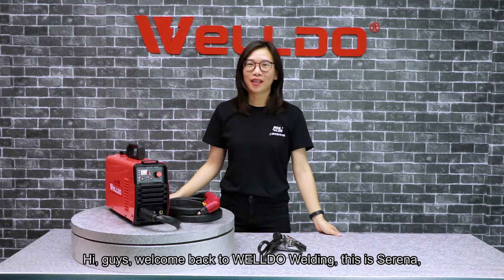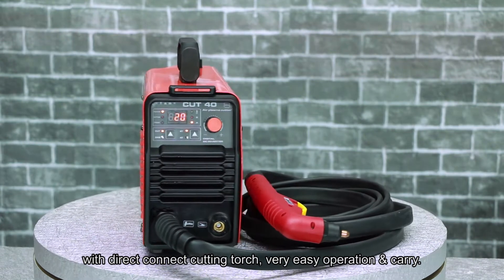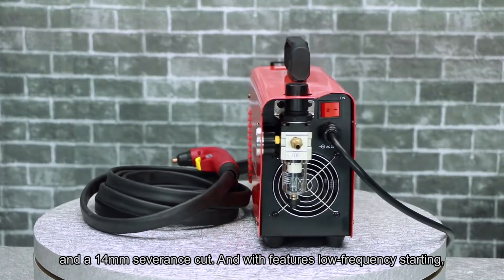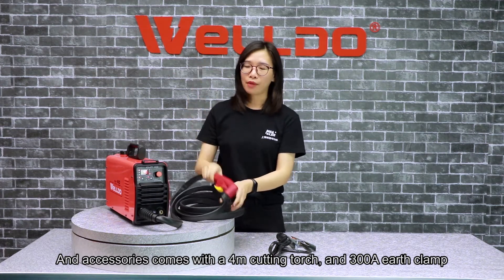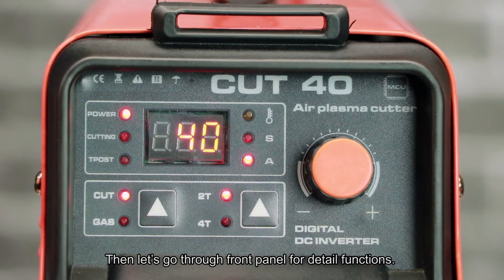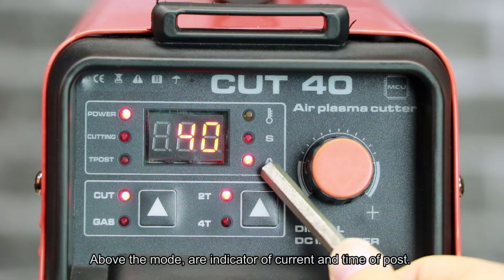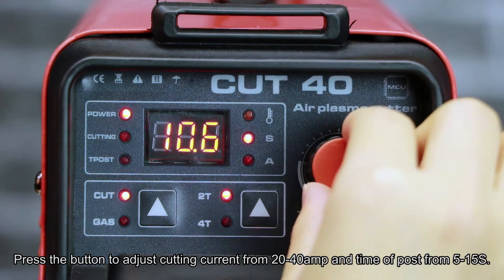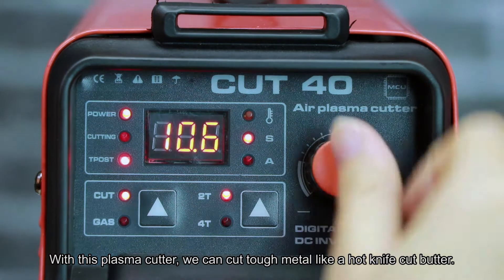Portable Plasma Cutter, 220V, 40Amps (20mm Max Cutting Thickness), Air Plasma Cutter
IGBT Inverter Plasma Cutting Machine CUT-40, featuring
1) 20mm Max Cutting Thickness
2) Pilor Arc Start
3) 2T/4T Torch Latch Function
4) Post-gas Time Settable
5) LED Display for Amperage Easy Visualization
6) Gas Check & Cutting Indicator
7) Over-heat Protection Warning Indicator
8) Direct-connect Plasma Cutting Torch
9) Compact & Light Weight (7KG only)